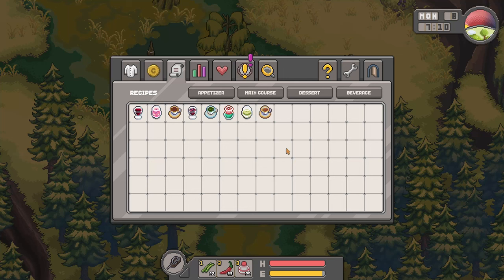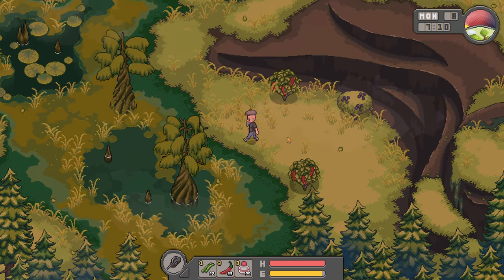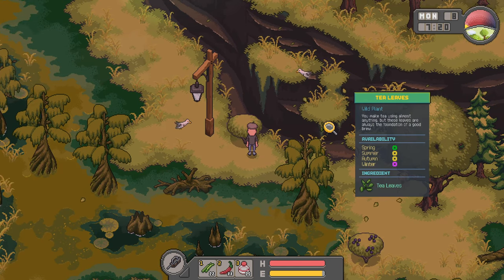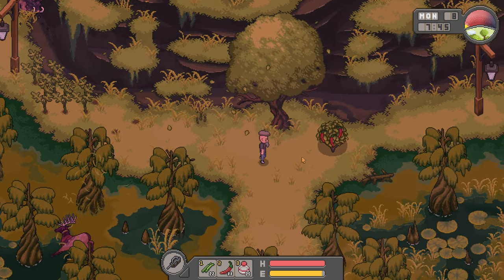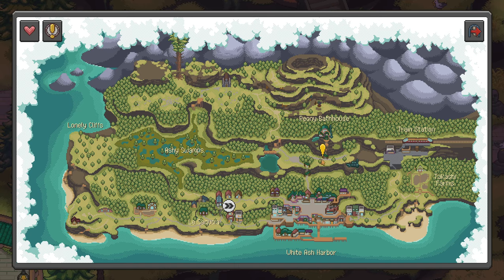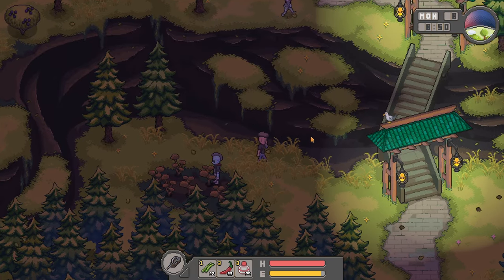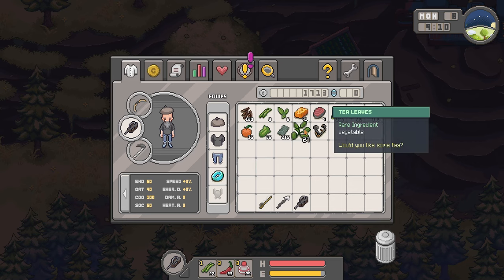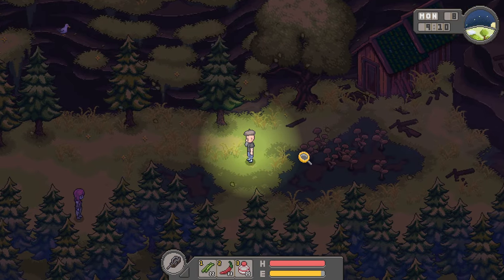ChefRPG | Where to find Tea Leaves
ChefRPG gameplay with DeLindsay. Tea Leaves and where to find them early game.